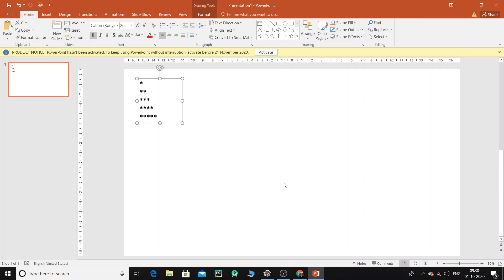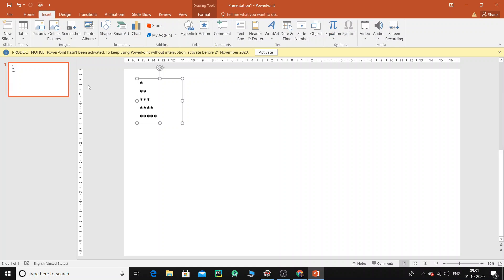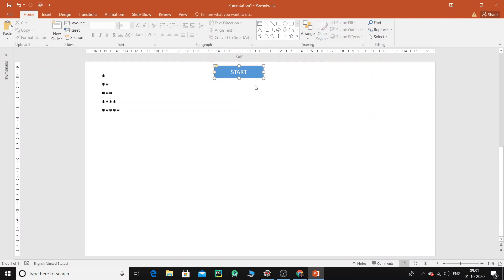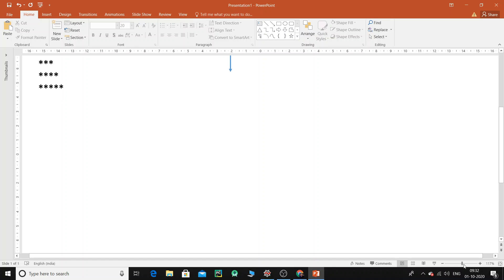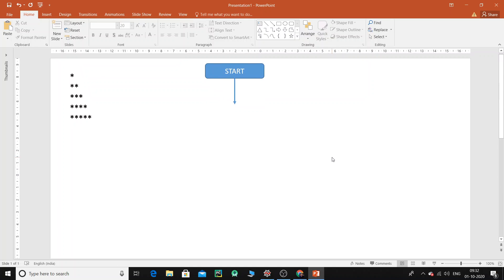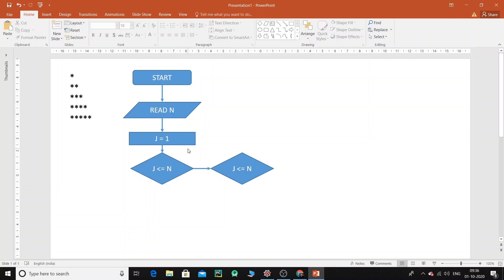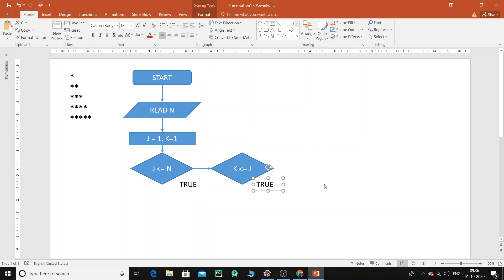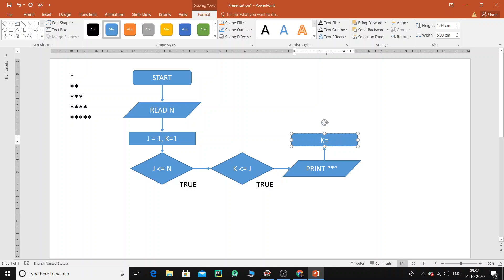flowchart for pattern